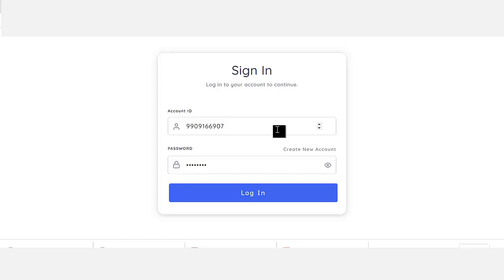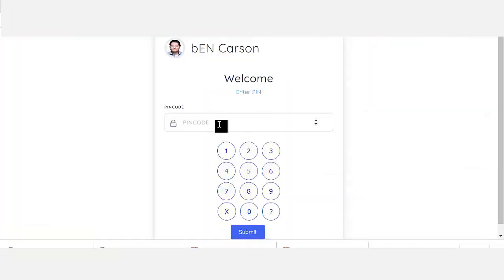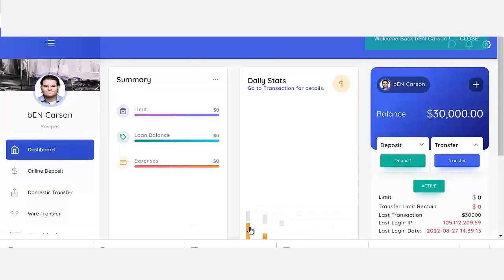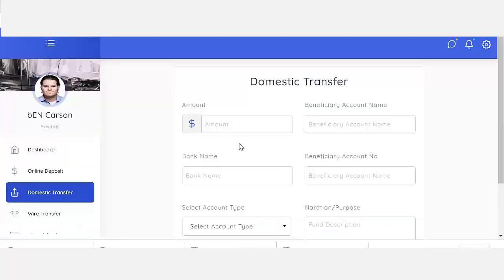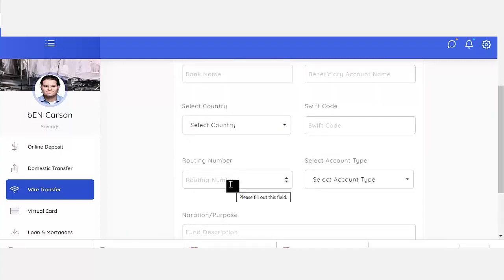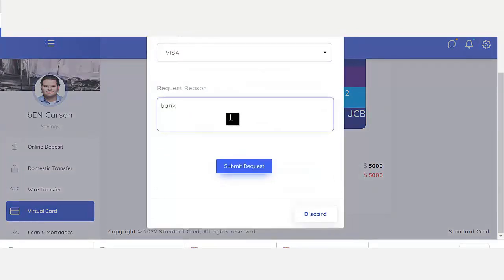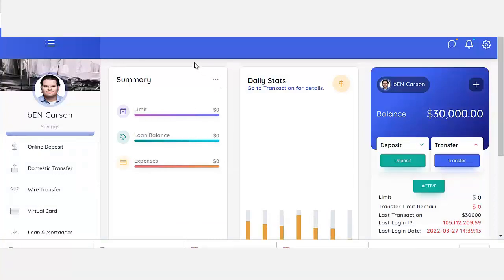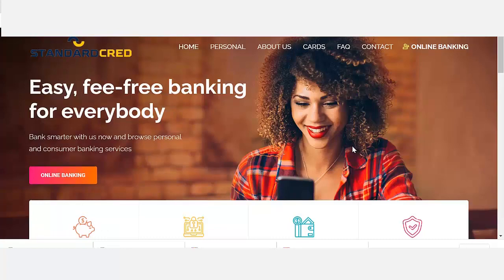Training on How To Develop An Online Banking Portal and Microfinance Bank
This is an Online Banking Script with 3 transfer code features and pin. COT, IMF, Tax and Pin Authentication, Loan Application with  email notification.

The script was developed in PHP, HTML, JavaScript, and MySQL database. This internet banking portal script provides a kind of banking service that gives you complete control over all your banking demands online.

You can decide to use whatever front end design and can customize this script anyhow you want it. It is very robust and flexible. This PHP banking script was build in such a way you can easily add more things to the front end; all that is required is little.

Chat for demo

Features of the Portal

👉 Pin Authentication
👉 Tax Code Authentication
👉 IMF code Authentication
👉 COT Code Authentication
👉 Transfer Initiation
👉 Admin End Total Control
👉 Online Account Opening
👉 User Login With Account Number and Password
👉 Admin Block Account Features
👉 Admin Account Loading, Funding
👉 Loan Application
👉 ATM Card Application
👉 Admin Total Control
👉 Advance transaction details
👉 Print receipt

You don't need to have any coding experience
You don't need to be a guru to get started